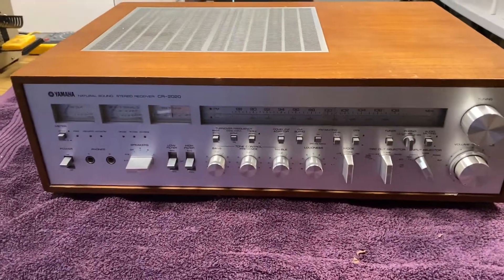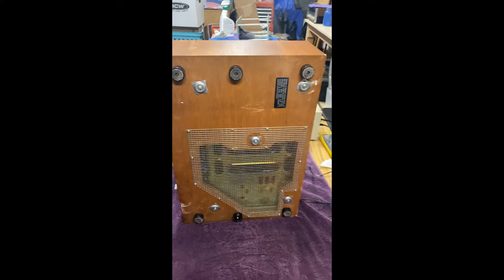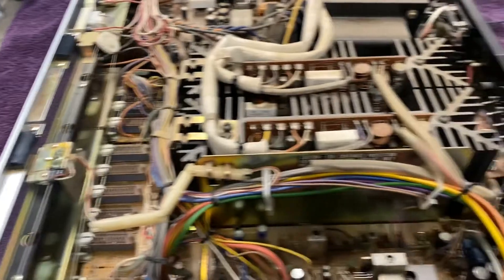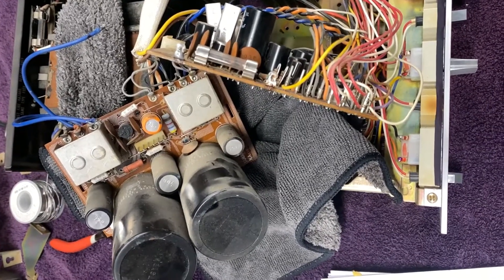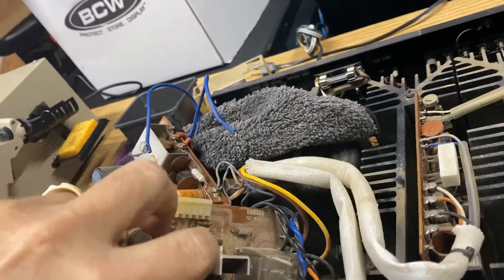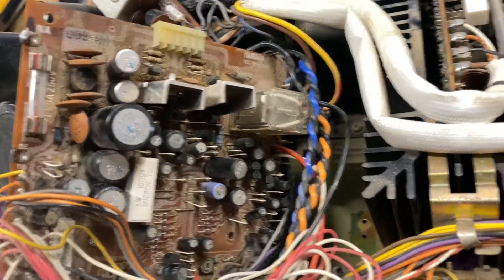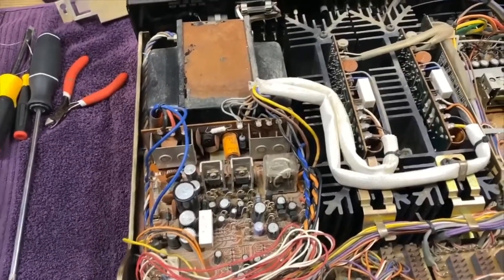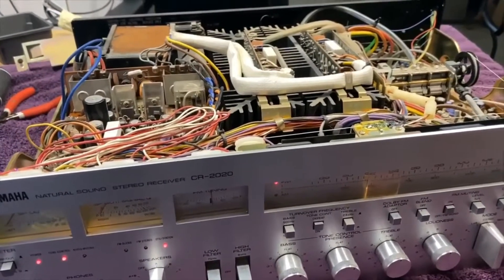Yamaha CR 2020 Repair of power supply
Yamaha CR-2020 that has not been working correctly and the speaker relay finally stopped energizing. Will go through this unit and see what is going on.